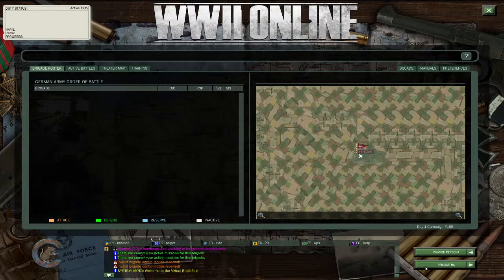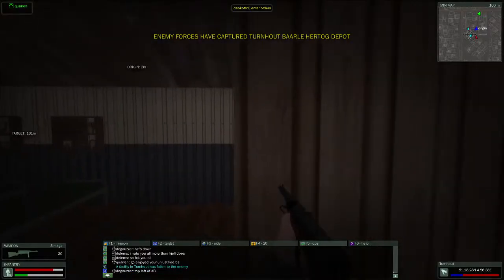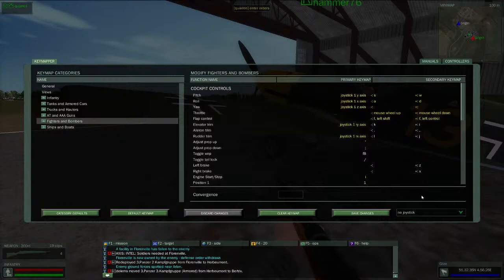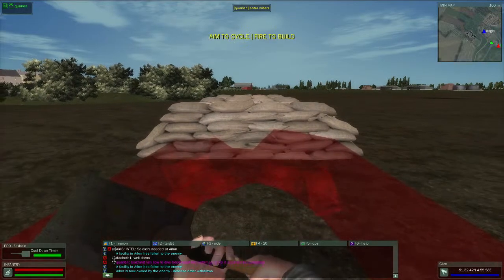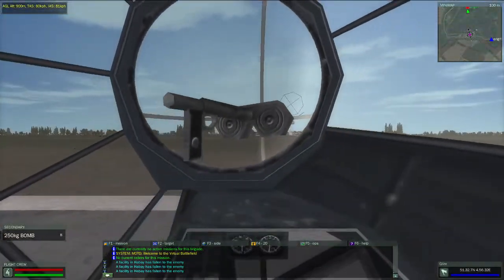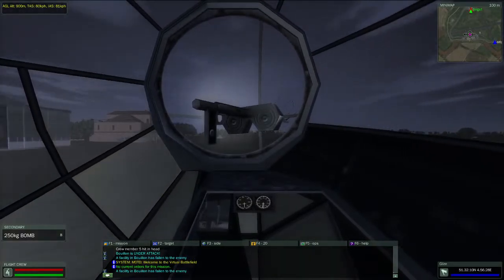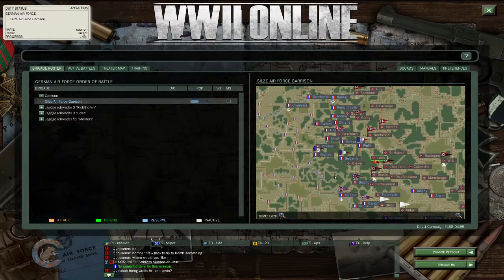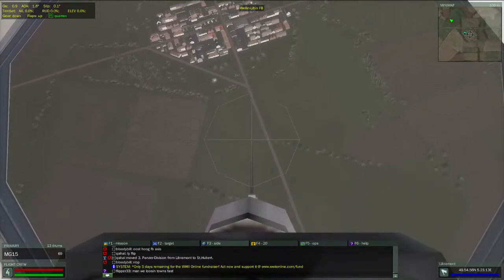Q decided to Try something and in doing so ensured sharage for all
I intend all creature to learn to read